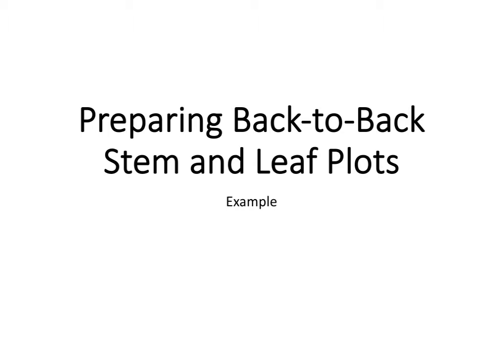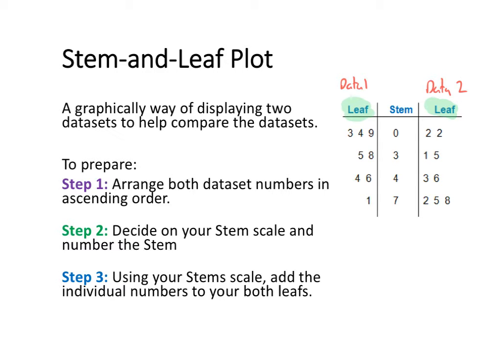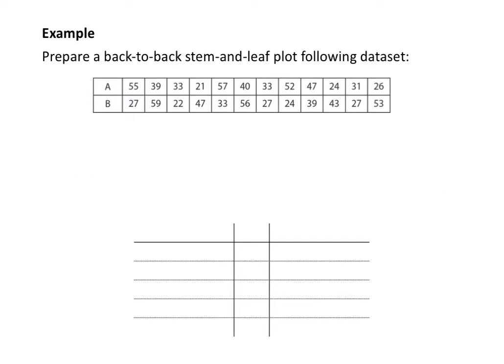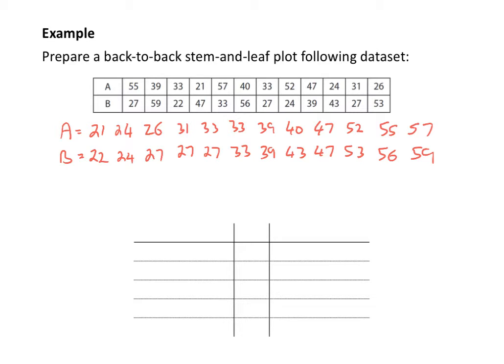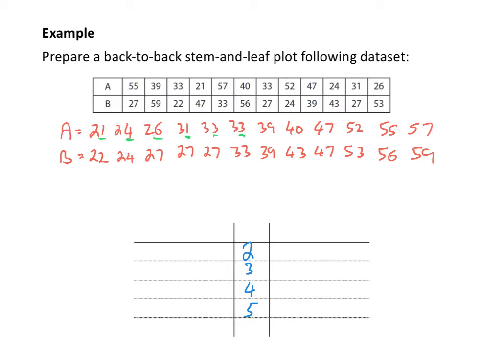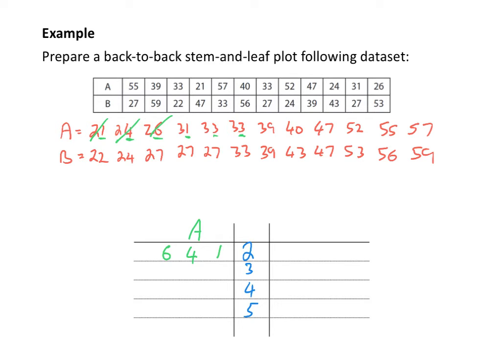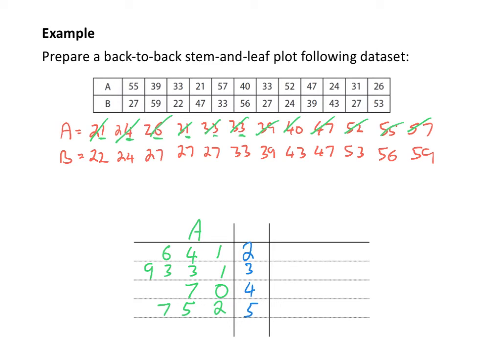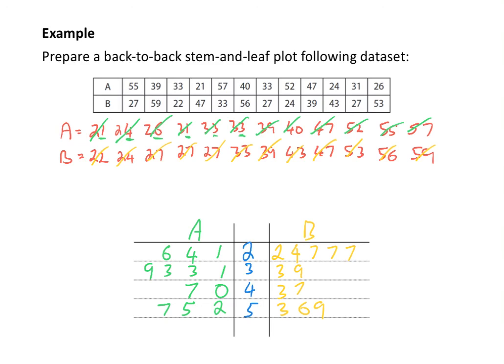Preparing a Back to Back Stem and Leaf Plot Example 1